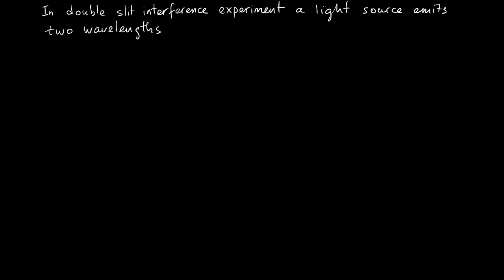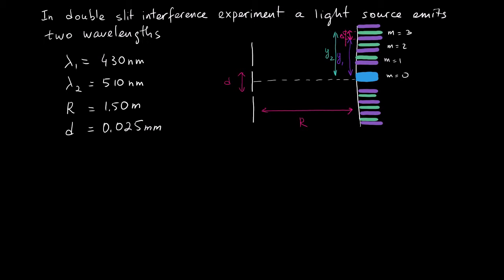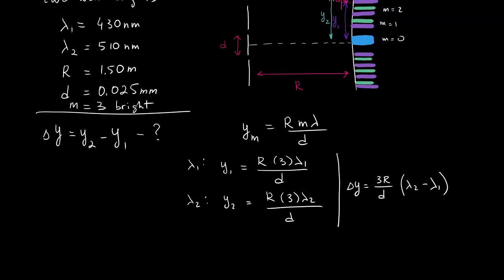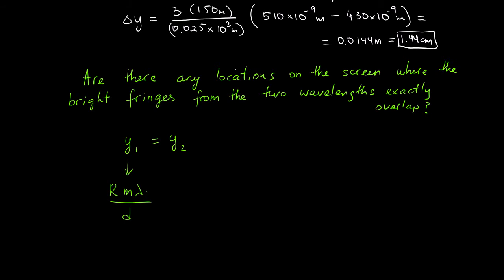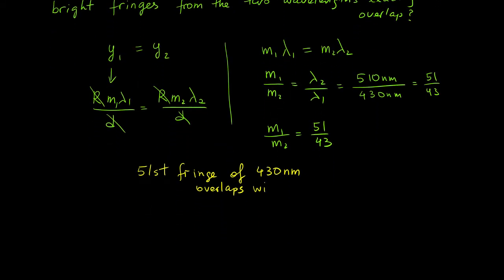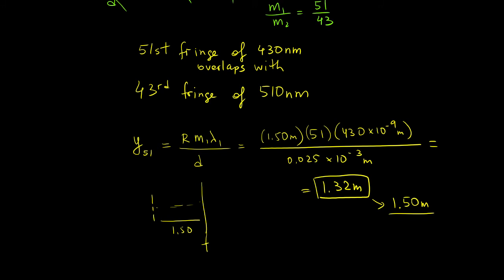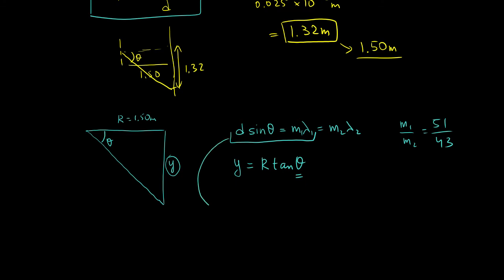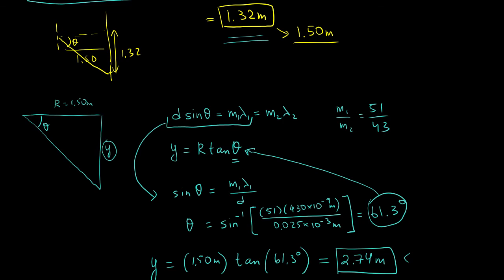Ch35 example 2 interference